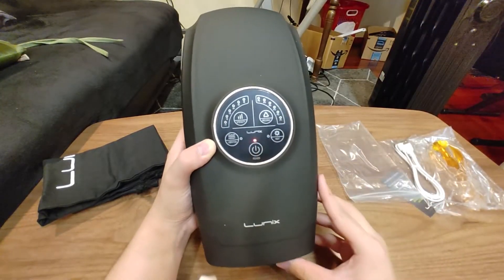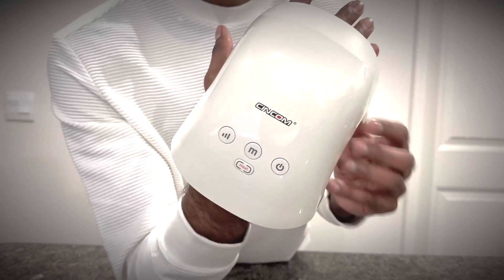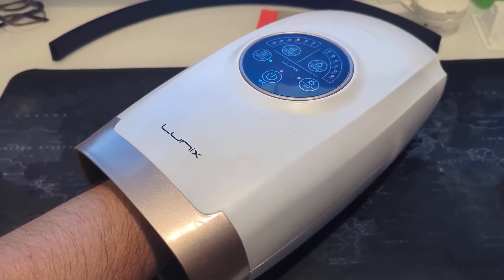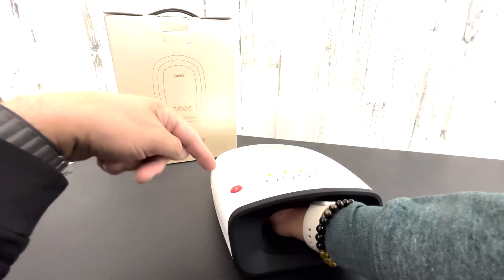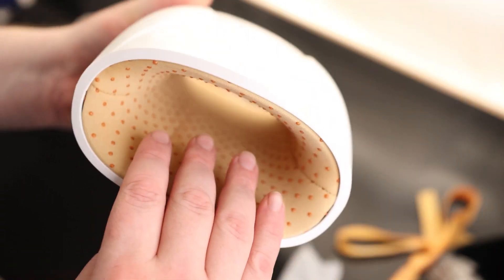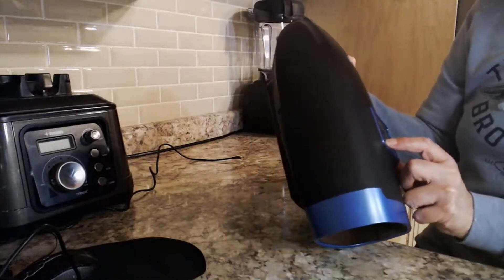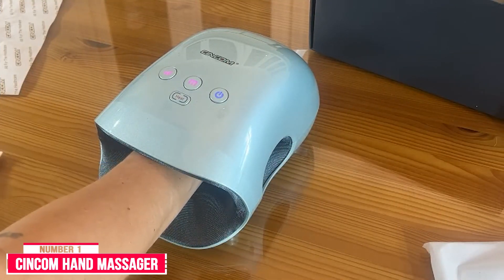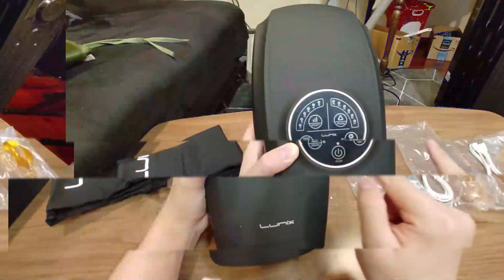Top 5 Best Hand Massager for Arthritis and Carpal Tunnel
✅ Links and Time Stamps:
Introduction - 0:00
5. Hamilton Beach 7-Speed Stand Mixer - 0:38​​​
4. Cuisinart SM-50 Precision Master 5.5-Quart Stand Mixer - 2:01
3. KitchenAid Artisan Mini 3.5-Qt Tilt Head Stand Mixer - 3:49
2. KitchenAid 6-Qt Professional Bowl-Lift Stand Mixer - 5:21​​​
1. KitchenAid Artisan Series 5-Qt Stand Mixer - 7:09​​​
Conclusion - 8:31​​​

Portions of footage present in this video are certainly not original content manufactured by Top 5 Planets. Portions of stock footage of merchandise were gathered from multiple sources including, manufactures, fellow creators, and various other sources. "All claims, guarantees, and product specifications are given by the manufacturer or vendor. Top 5 Planet can not be held responsible for those claims, guarantees, or specifications".

Top 5 Planet is a participant in the Amazon Services LLC Associates Program, an affiliate advertising program designed to provide a means for sites to earn advertising fees by advertising and linking to Amazon.com. As an Amazon Associate, I earn from qualifying purchases.